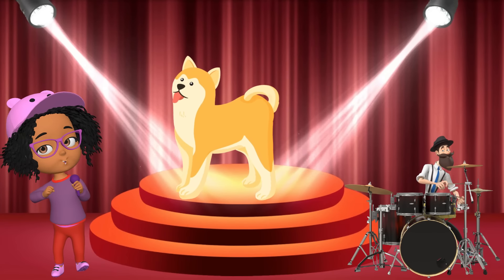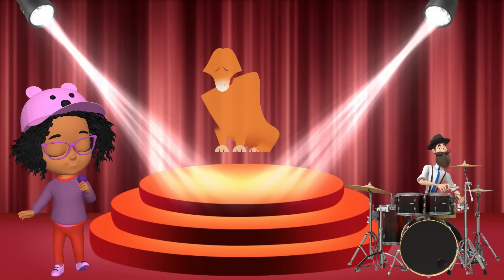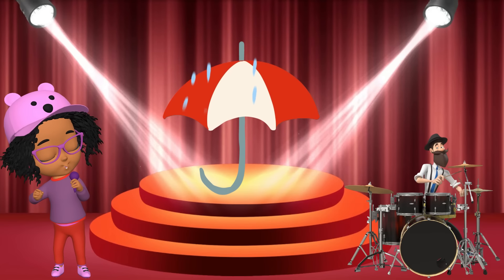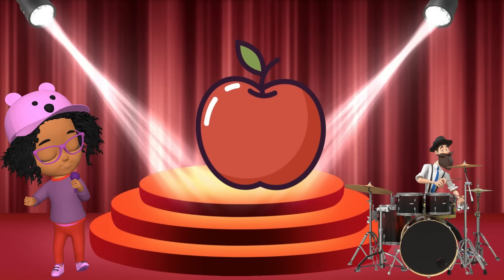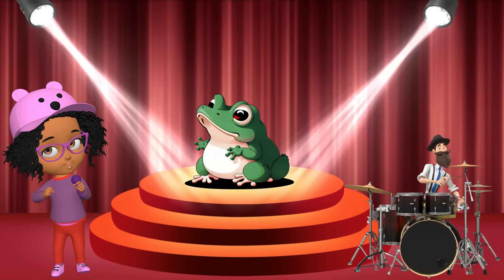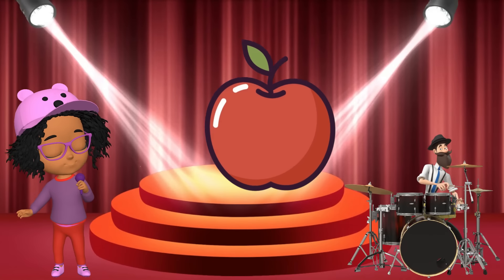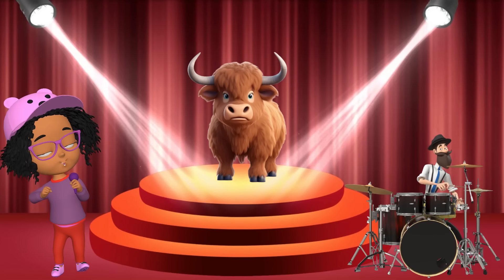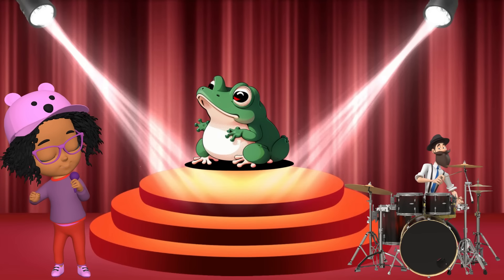ABC Rhymes 🎵 | A to Z Learning | Learn the ABCs from A for Apple to Z for Zebra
🌟 Welcome to FunKids Adventures! 🌟

Join us on a magical journey filled with laughter 😂, learning 📚, and limitless fun 🎉. Our channel is designed to captivate young minds with a variety of engaging and educational content. From vibrant animations 🌈 and catchy songs 🎶 to exciting pretend play 🚀 and interactive stories 📖,

"A to Z Phonics Fun 🎉 | Learn the Alphabet"
🎉 Enjoy a fun phonics journey from A to Z! Perfect for toddlers and preschoolers. 🌈

"ABC Fun Time 🚀 | Learning with Rhymes"
🚀 Learn the ABCs with fun and engaging rhymes! Ideal for young learners. 🎶

"Alphabet Phonics Party 🎉 | A to Z"
🎉 Celebrate the alphabet with A to Z phonics songs! Perfect for kids. 🌟

"ABC Rhymes 🎵 | A to Z Phonics Fun"
🎵 Sing along with ABC rhymes from A to Z! Perfect for toddlers and preschoolers. 🎈

"Alphabet Adventure 🌟 | A to Z Learning"
🌟 Embark on an alphabet adventure from A to Z with fun phonics songs! Ideal for young learners. 🎉

"Phonics ABC Song 🎵 | Fun Learning"
🎵 Learn the alphabet from A for Apple to Z for Zebra with fun phonics songs! Perfect for kids. 🌈

"A to Z Phonics Dance 💃 | ABC Fun"
💃 Dance along with A to Z phonics songs! Perfect for toddlers and preschoolers. 🎉

"ABC Learning Fun 🎈 | Phonics Rhymes"
🎈 Learn the ABCs with fun and engaging phonics rhymes! Ideal for young children. 🌟

"Phonics ABC Adventure 🚀 | A to Z"
🚀 Explore the alphabet with fun phonics songs from A to Z! Perfect for toddlers and preschoolers. 🎉

"ABC Phonics Fun 🎉 | Learn the Alphabet"
🎉 Enjoy a fun phonics journey from A to Z! Perfect for young learners. 🌈

"Interactive ABCs 🎤 | Phonics Rhymes"
🎤 Learn the alphabet with interactive ABC phonics songs! Ideal for toddlers and preschoolers. 🌟

"A to Z Alphabet Fun 🚀 | Phonics Learning"
🚀 Discover the alphabet from A to Z with fun phonics songs! Perfect for kids. 🎶

"ABC Fun Rhymes 🎵 | A to Z"
🎵 Sing along with ABC fun rhymes from A to Z! Ideal for young learners. 🎈

"Alphabet Phonics Journey 🌟 | A to Z Fun"
🌟 Embark on a phonics journey from A to Z! Perfect for toddlers and preschoolers. 🎉

"ABC Adventure 🎉 | Fun Phonics Rhymes"
🎉 Discover the alphabet with fun phonics rhymes from A to Z! Perfect for young learners. 🌈

"A to Z Learning Fun 🚀 | Phonics Song"
🚀 Learn the alphabet from A to Z with fun and engaging phonics songs! Ideal for kids. 🎉

"ABC Phonics Fun Time 🎈 | A to Z"
🎈 Enjoy ABC phonics fun from A to Z! Perfect for toddlers and preschoolers. 🌟

"Phonics Alphabet Party 🎉 | A to Z"
🎉 Celebrate the alphabet with fun phonics songs from A to Z! Perfect for young learners. 🎶

🎵 Learn the ABCs with fun and catchy phonics rhymes! Ideal for toddlers and preschoolers. 🎈

"A to Z Alphabet Adventure 🚀 | Phonics Fun"
🚀 Embark on an alphabet adventure from A to Z with fun phonics songs! Perfect for kids. 🎉

 there's something for every child to enjoy.